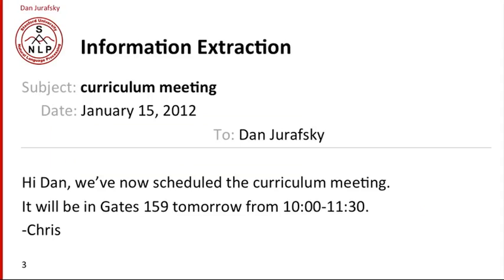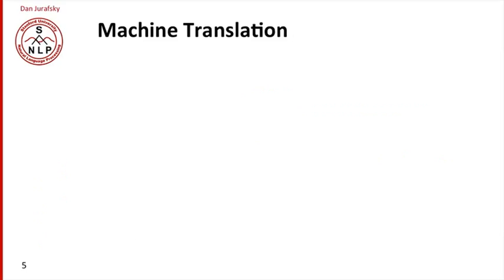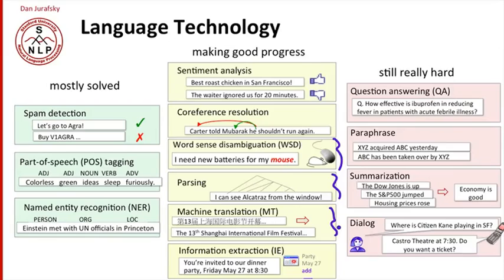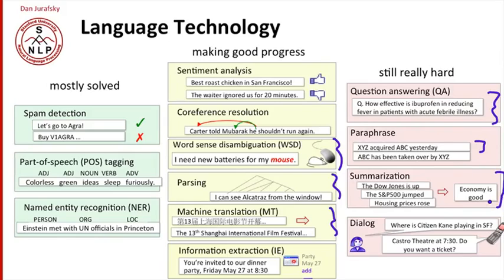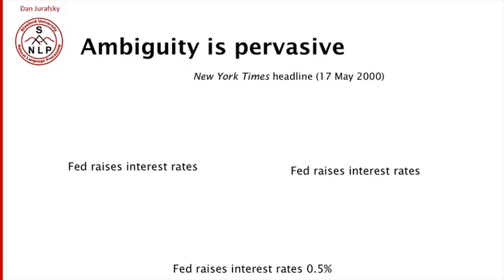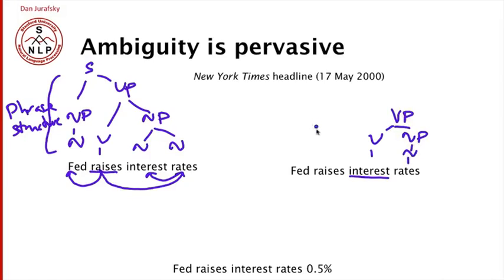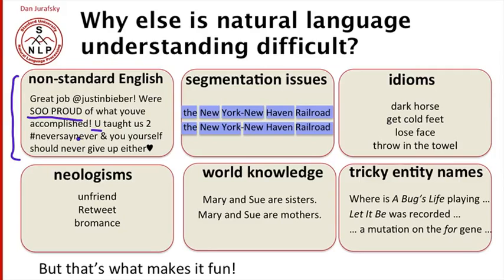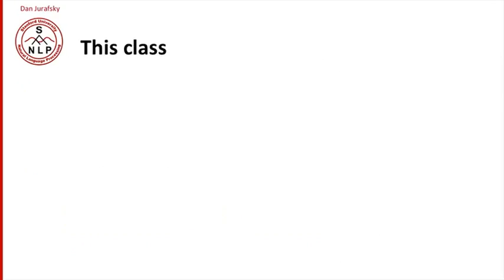course introduction 1 1